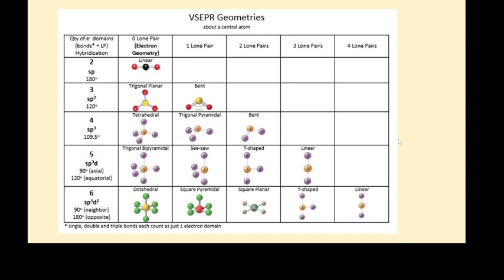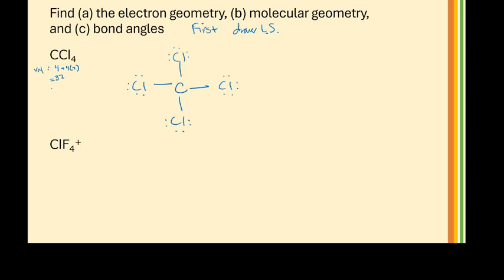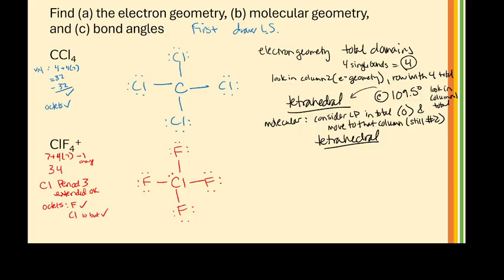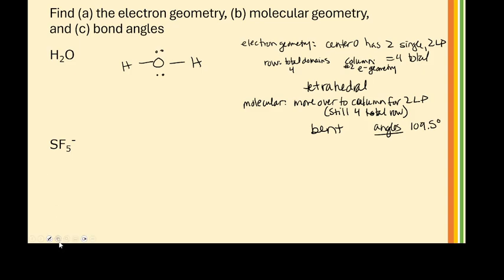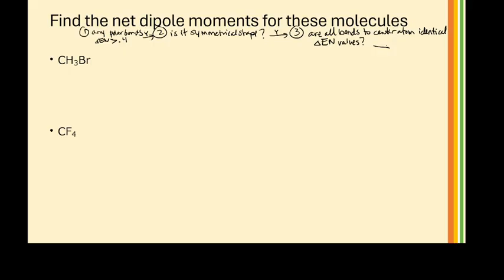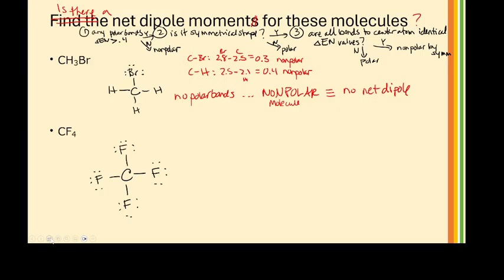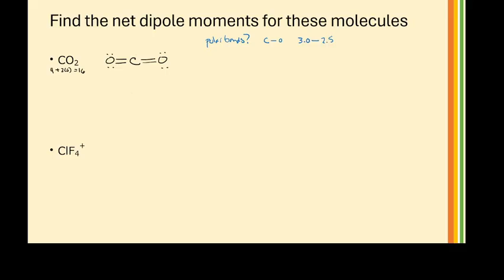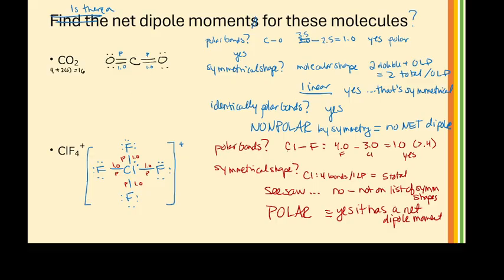Ch 5 Worked Problems B